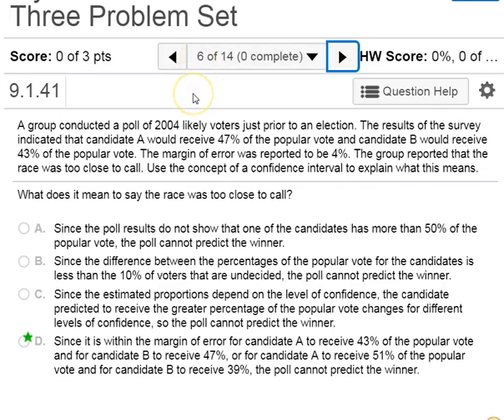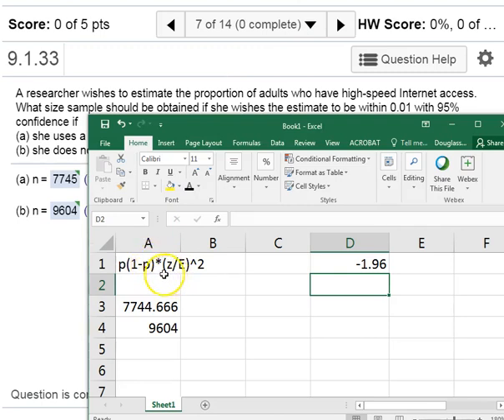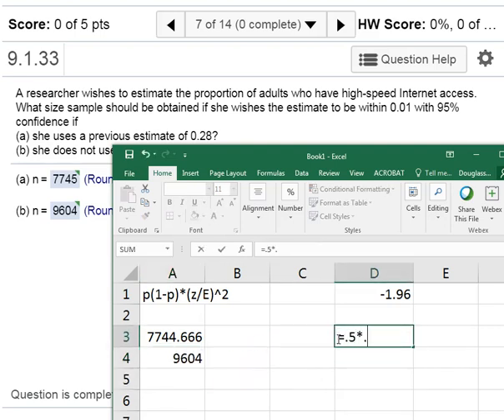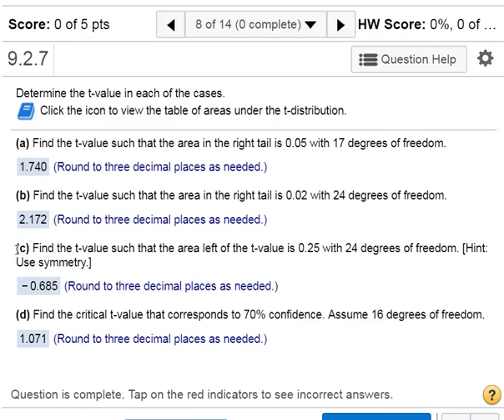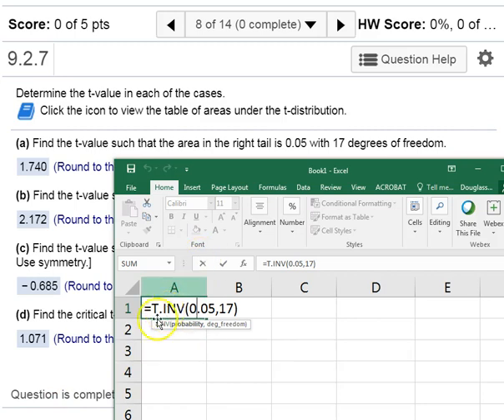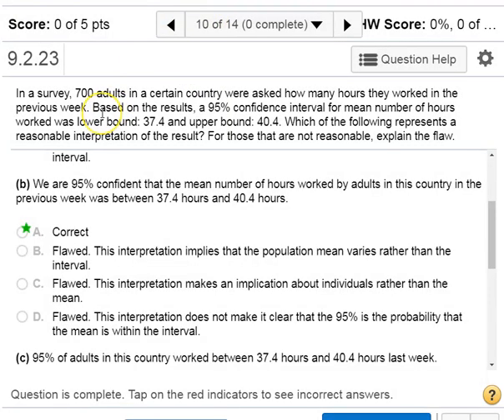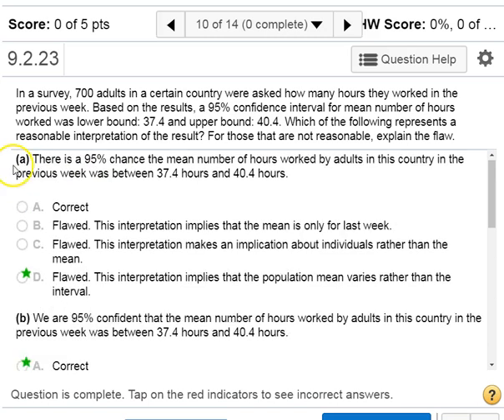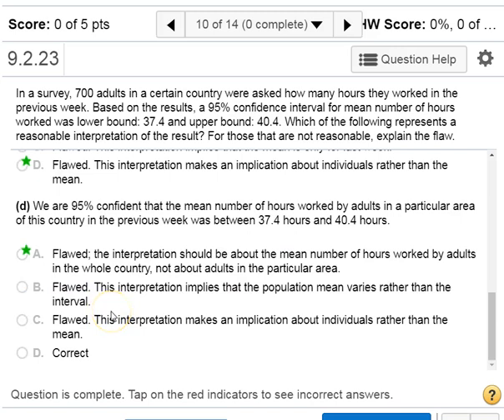SNHU - MAT240 Week 3 #6 - 10